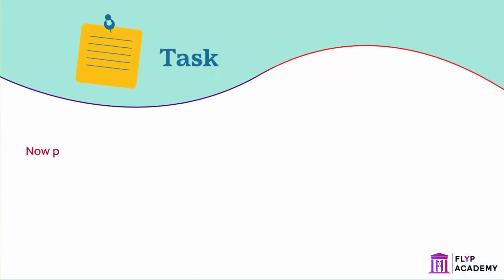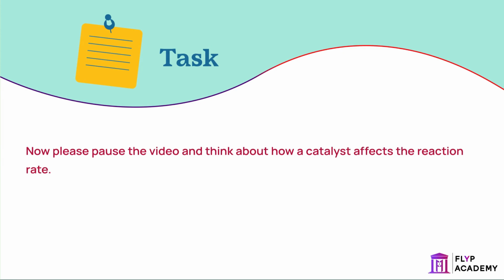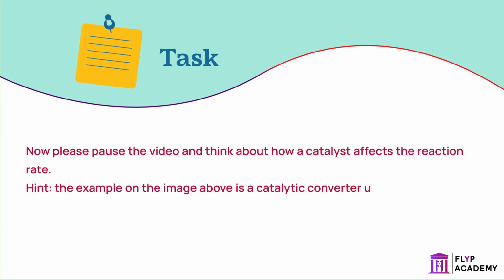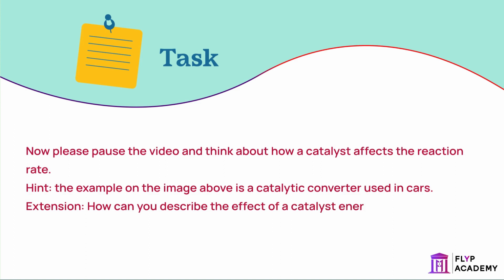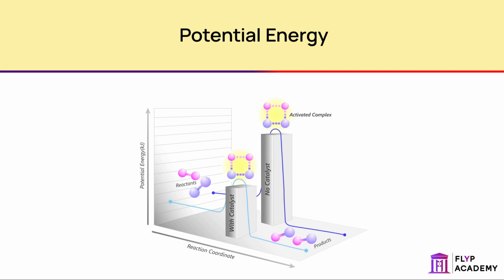Catalysts | GCSE Chemistry - The Rate and Extent of Chemical Change | Flyp Academy